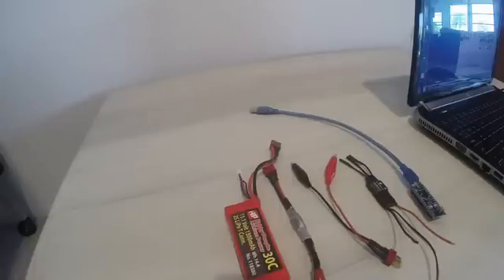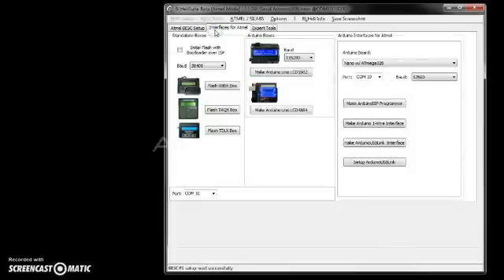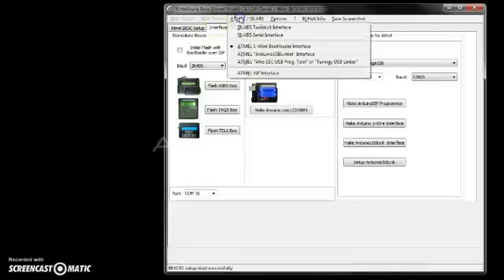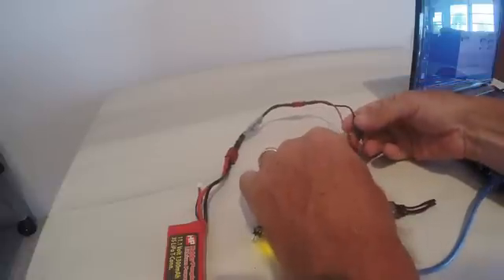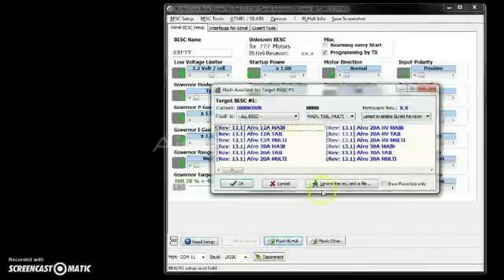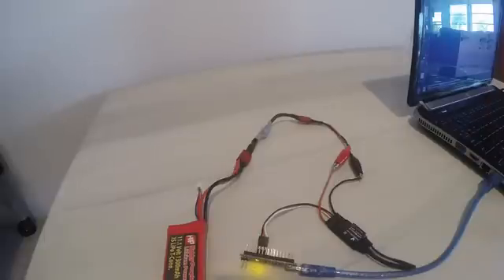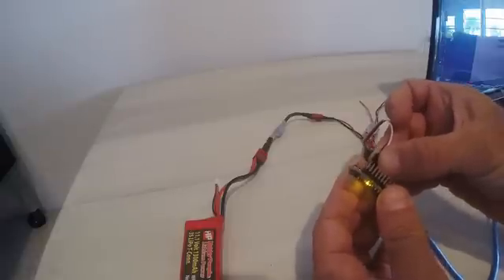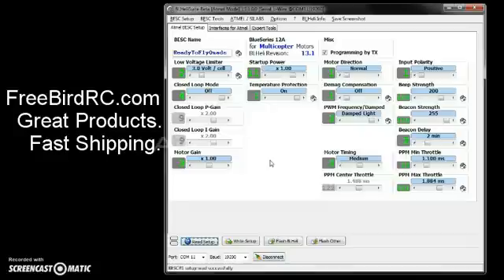Flashing BLHeli to Atmel ESC's with Arduino Nano V3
This video demonstrates how to configure your Arduino Nano V3 to flash and read Atmel ESC's, for both the SimonK Bootloader and the BLHeli bootloader.